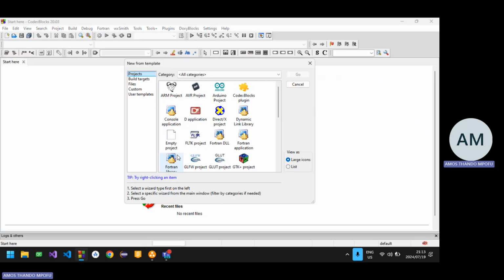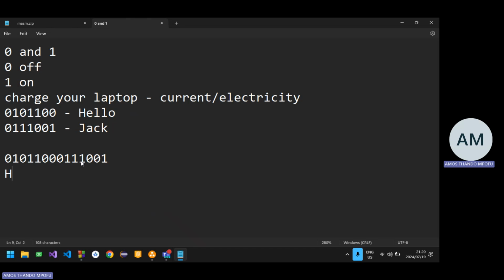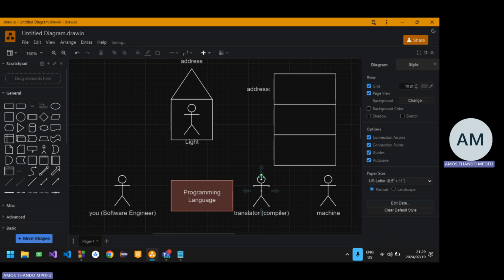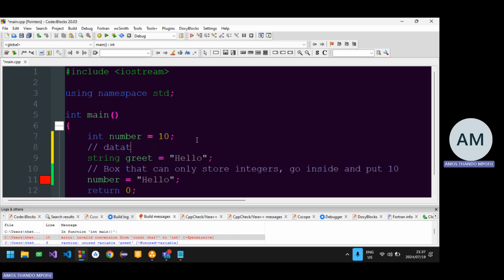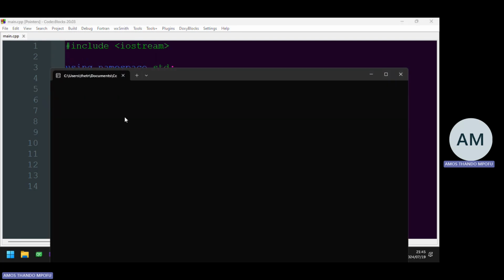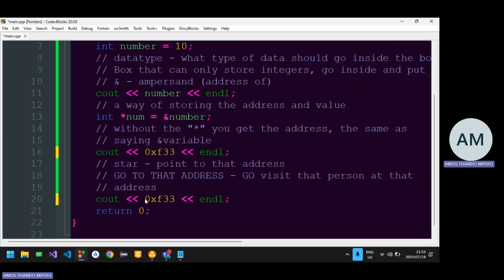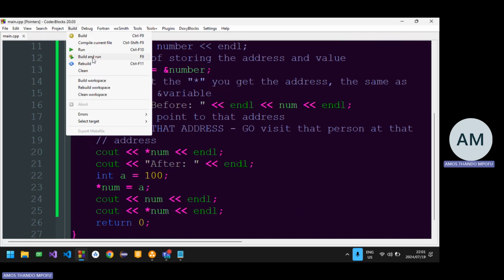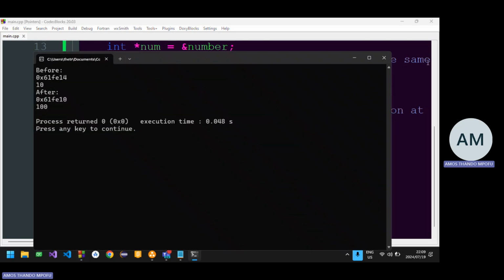Pointers in C++